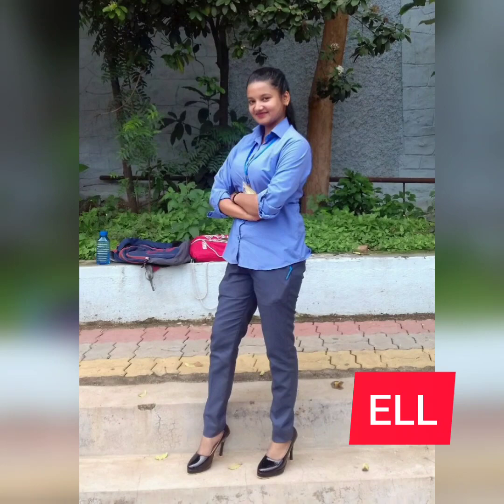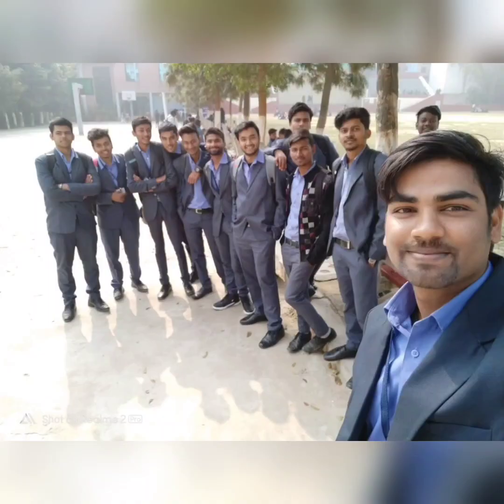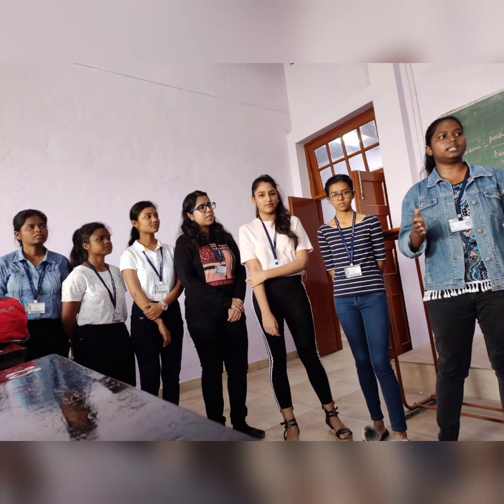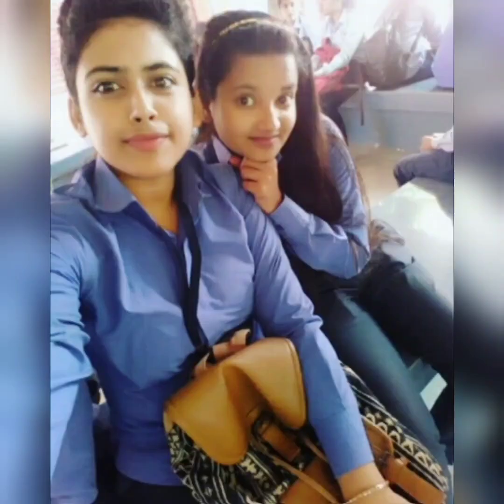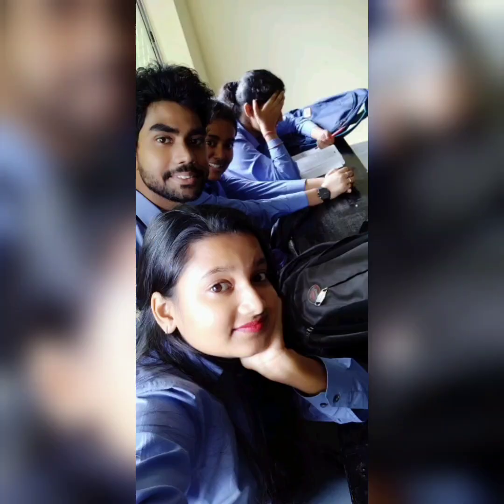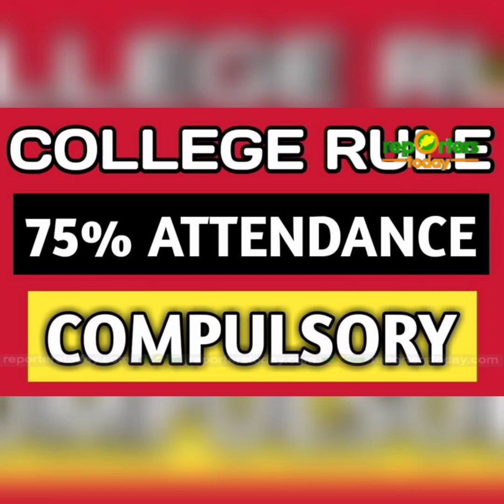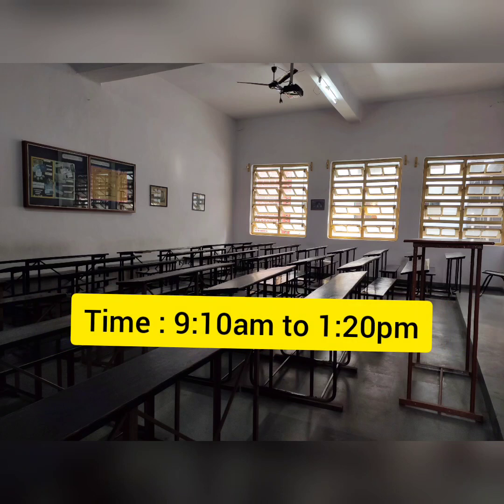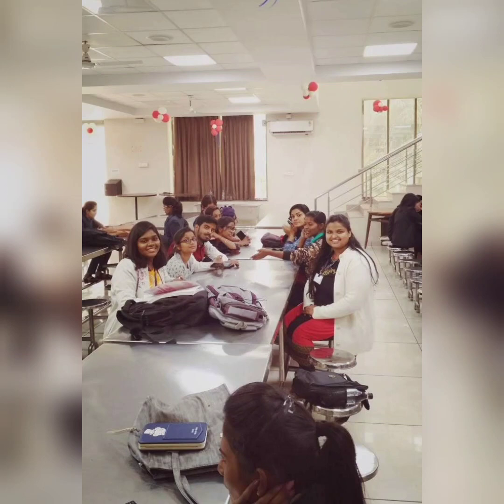|| ELL || Uniform , Time , Syllabus || St. Xaviers College , Ranchi ||